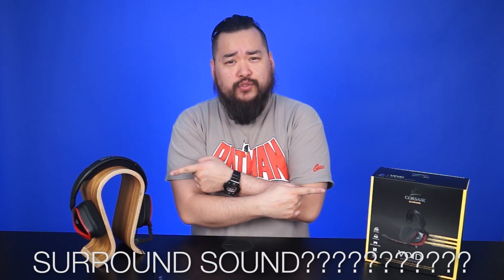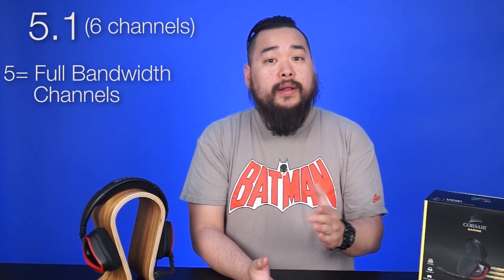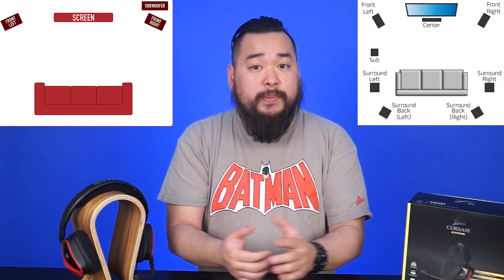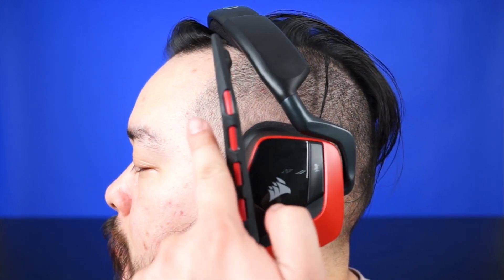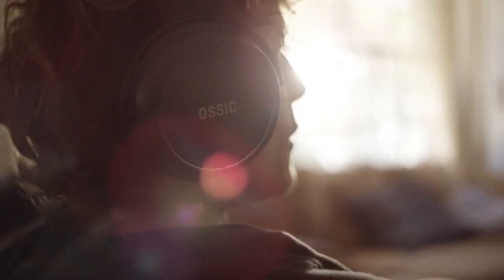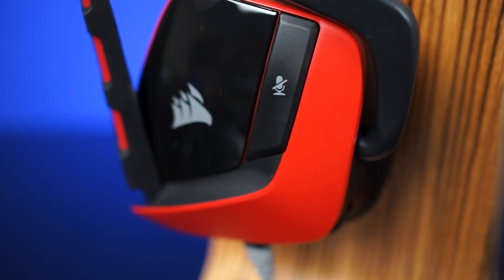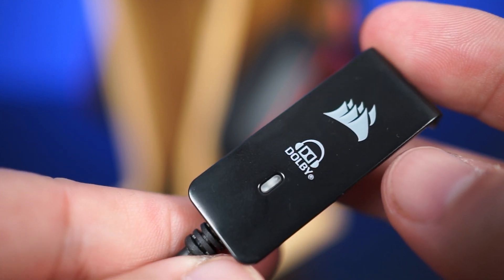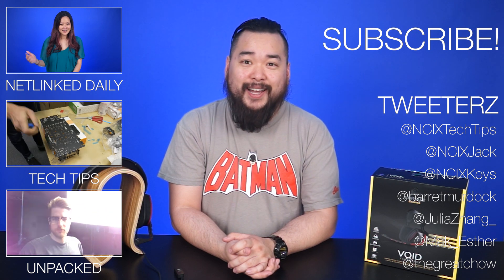What is 7.1 Surround Sound? Featuring Corsair VOID Surround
Episode Credits:
Host: Jack Sui
Writer: Jack Sui
Editor: Barret Murdock